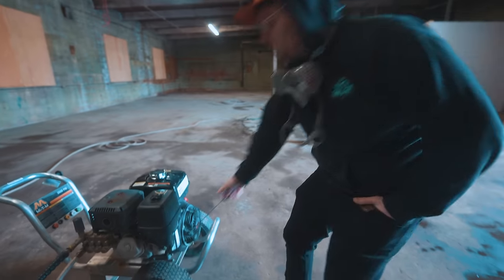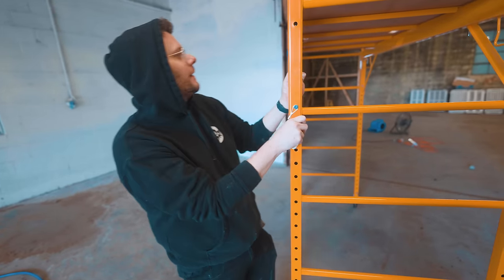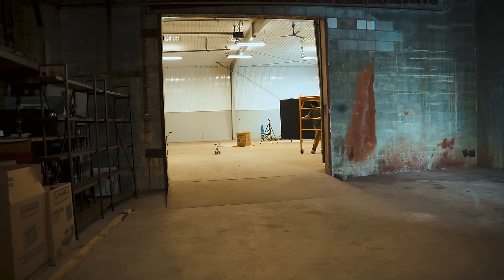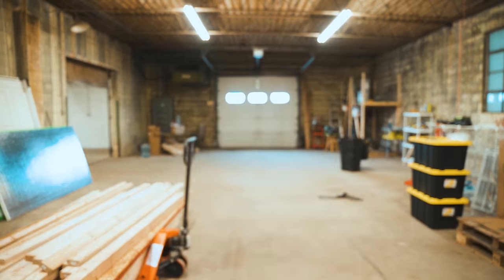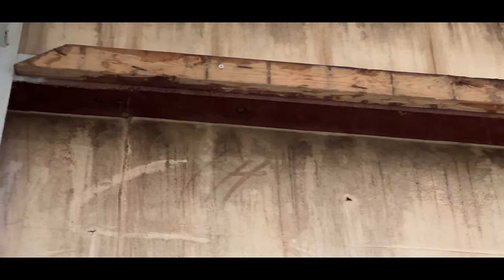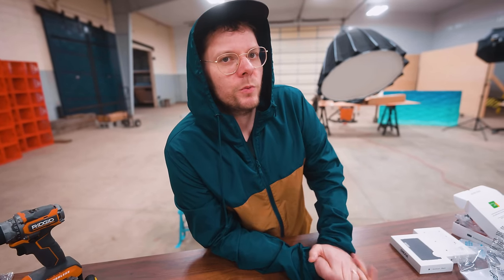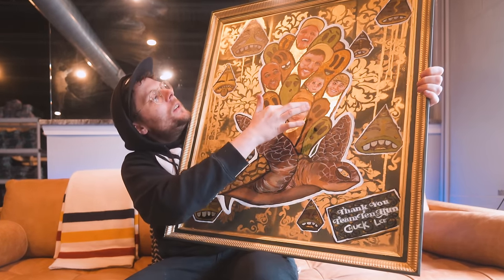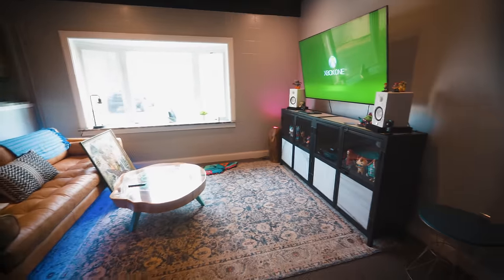Building My DREAM YouTube Studio! (In a WAREHOUSE) - Ep1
I bought an old building & I'm converting it into my dream art/youtube studio.

Thanks to @ChuckLeeMBM and @RedBudRed for the extra help.